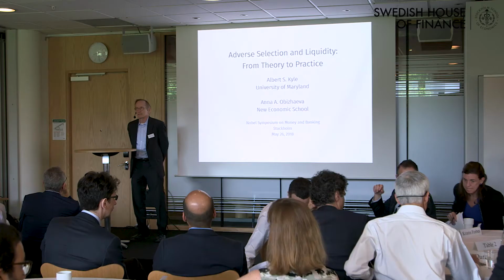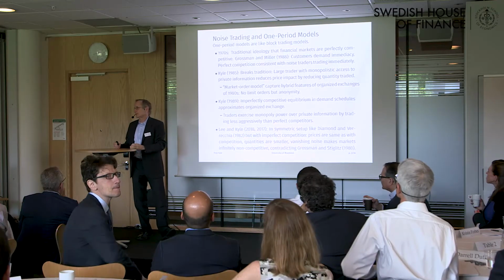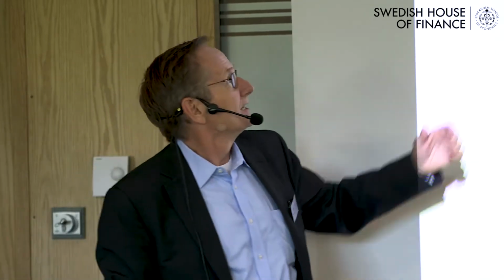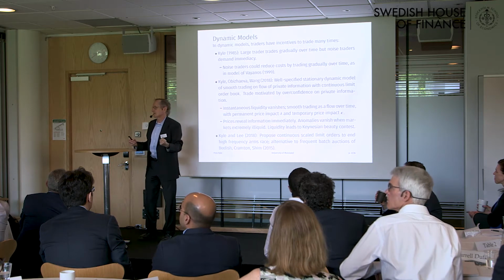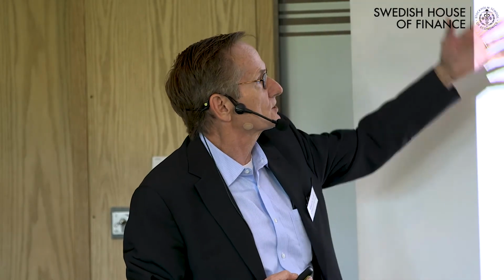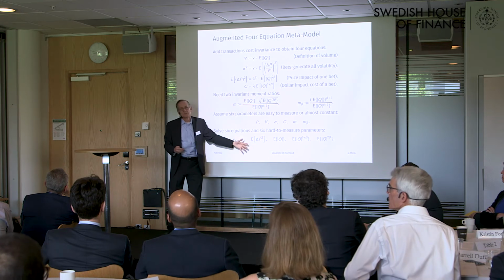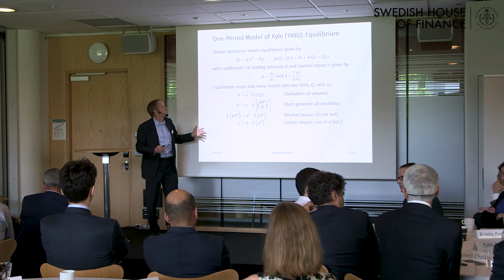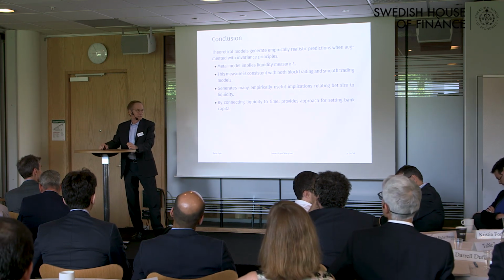Nobel Symposium Albert Kyle Assymetric information, trading, and liquidity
Nobel Symposium on Money and Banking, May 26 - 28, 2018 in Stockholm Assymetric information, trading, and liquidity
Albert Kyle